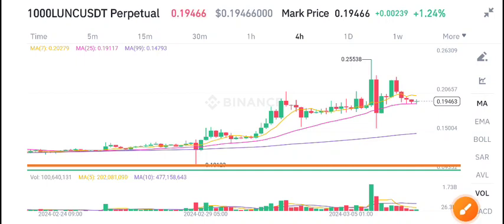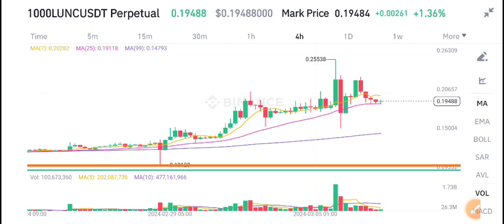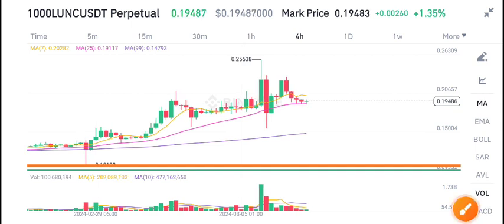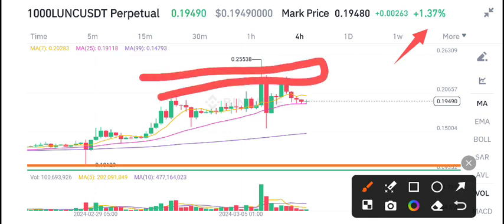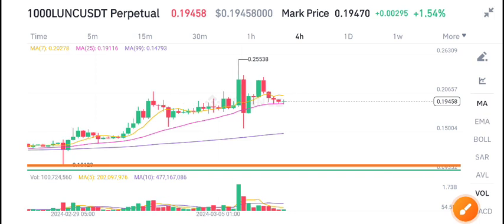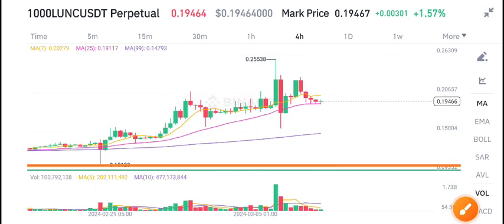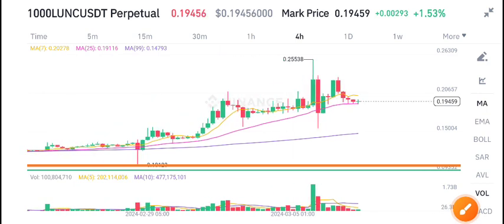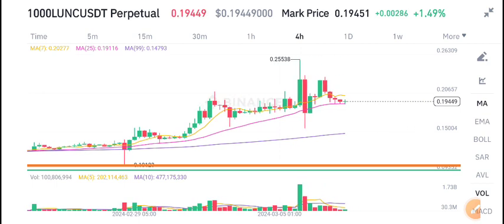Lunc Price Prediction Today! Terra Classic News Today